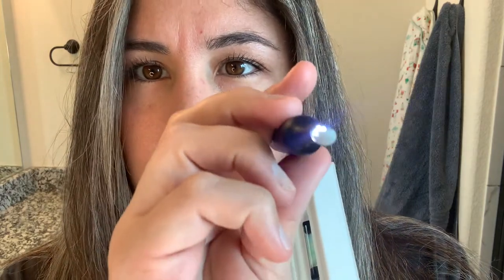Review of Ear Wax Removal, Bebird Ear Wax Removal Tool with 1080P Ear Camera